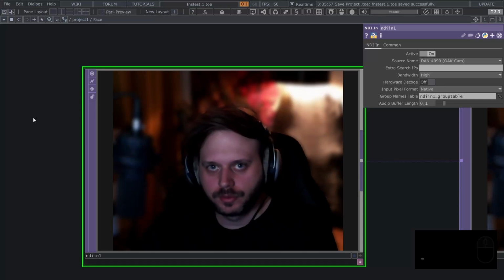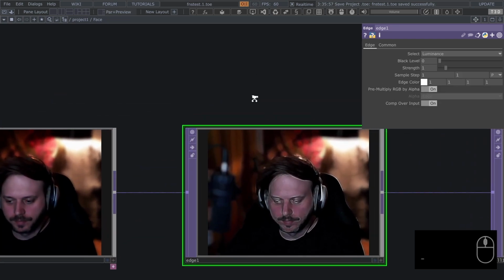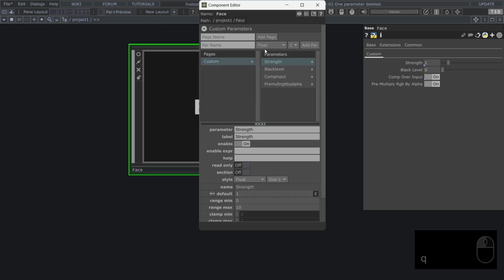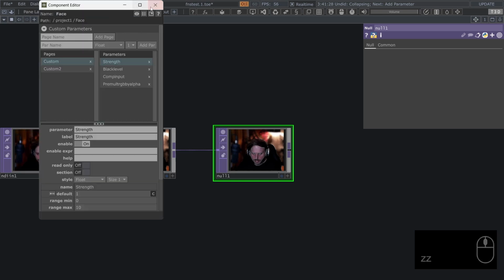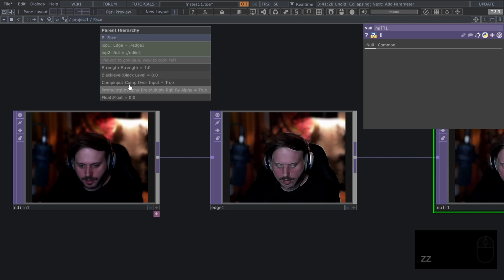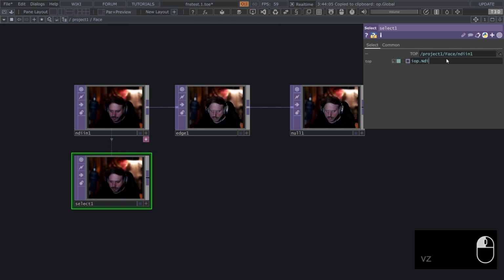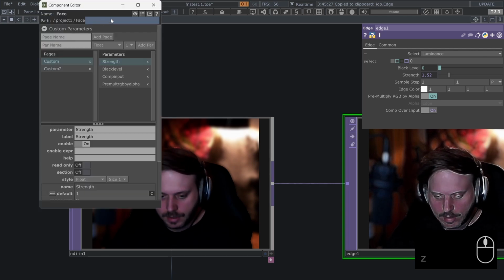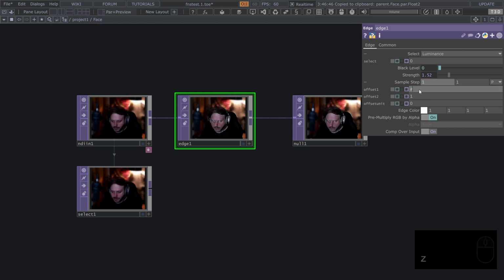FunctionStore_tools v2.9.3:even more and better ways to customize COMPs and params in touchdesigner